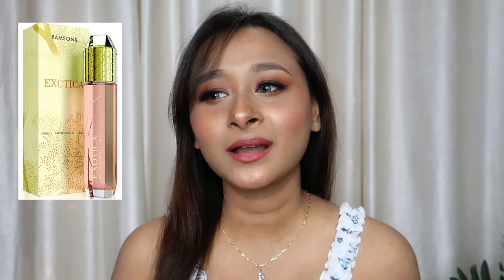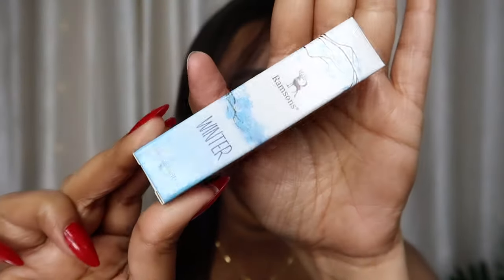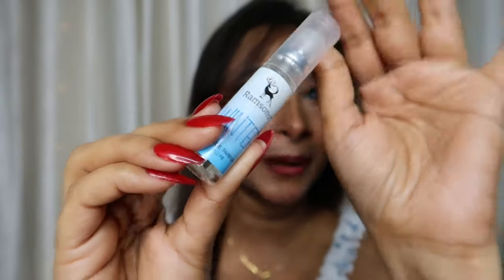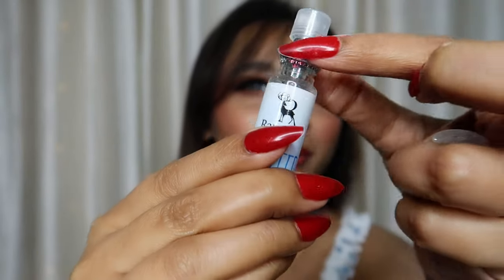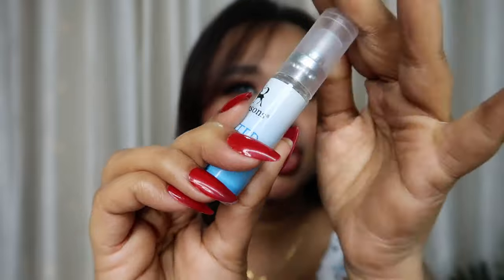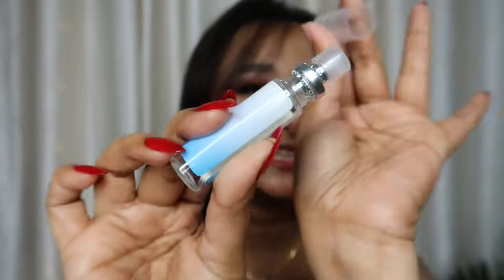Ramsons Perfume Winter Review |Affordable Winter Perfume | Best Everyday and Party Winter Perfume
Check this out RAMSONS  Winter Eau De Parfum - For A Long Lasting Impression, Feel Fresh, 100 ml

XOXO💛
Ishika🌻